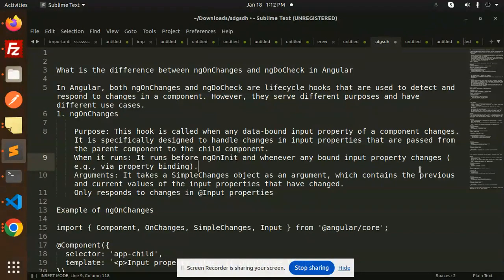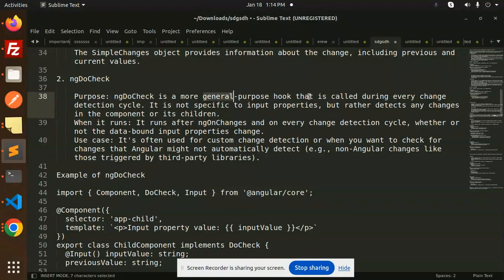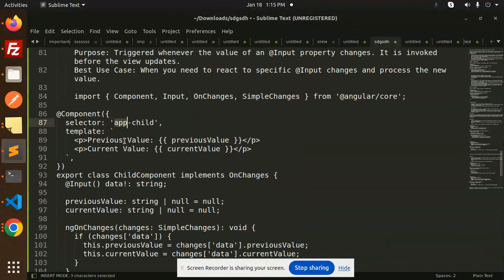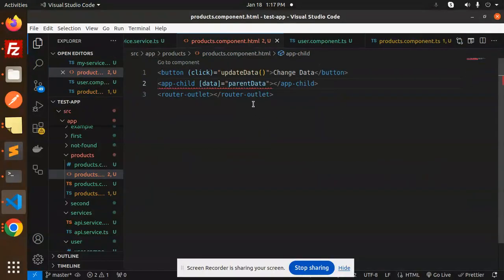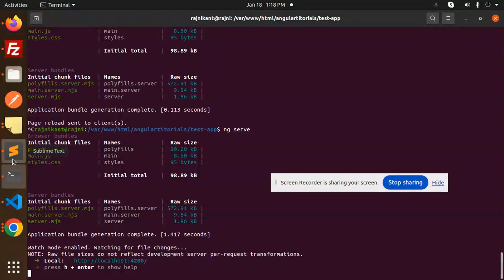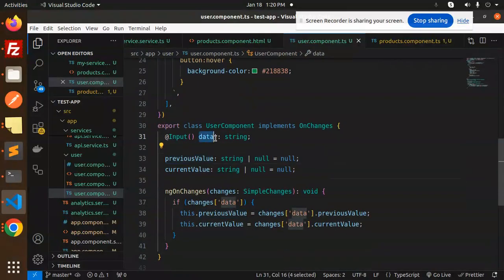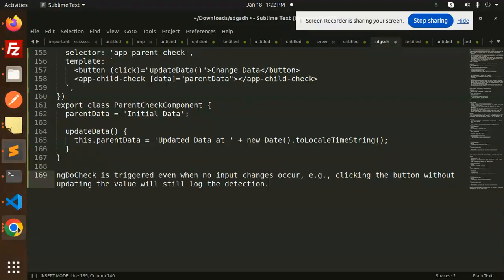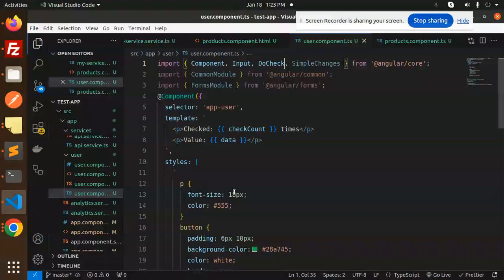#79 ⚡ ngOnChanges vs ngDoCheck: A Beginner’s Guide to Angular Change Detection 💻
Confused about ngOnChanges and ngDoCheck in Angular? 🤔 This tutorial clarifies the differences between these two lifecycle hooks and explains their roles in detecting and reacting to changes in your components.

✅ What you’ll learn:

    What is ngOnChanges, and when is it triggered?
    How ngDoCheck differs and allows custom change detection.
    Practical examples of both hooks in action.
    Key differences: When to use ngOnChanges vs ngDoCheck.
    Best practices for optimizing change detection in Angular applications.

By the end of this tutorial, you’ll understand how to use ngOnChanges and ngDoCheck effectively to manage changes and enhance performance in Angular apps.

Share it with your peers to help them master Angular lifecycle hooks.

🔧 ngOnChanges vs ngDoCheck: Key Differences in Angular Lifecycle Hooks 🌟
🌟 Angular 19 Tutorial: ngOnChanges vs ngDoCheck Simplified 💡
📘 Understanding ngOnChanges and ngDoCheck in Angular Components 🚀
🎯 Angular Lifecycle Explained: When to Use ngOnChanges and ngDoCheck 🌐
⚡ ngOnChanges vs ngDoCheck: A Beginner’s Guide to Angular Change Detection 💻
📂 Angular 19 Lifecycle Hooks: ngOnChanges vs ngDoCheck Made Easy 🌟
🔍 Angular Change Detection: Comparing ngOnChanges and ngDoCheck 💡
💻 When to Use ngOnChanges and ngDoCheck in Angular 19 Applications 🚀
🌐 Angular 19 Tutorial: ngOnChanges vs ngDoCheck for Optimized Apps 💡
🎯 Mastering Angular Lifecycle: Understanding ngOnChanges vs ngDoCheck 🌟
📘 Angular Best Practices: ngOnChanges vs ngDoCheck for Efficient Change Detection 💡
🔧 Lifecycle Hooks in Angular: ngOnChanges vs ngDoCheck Explained 🚀

Nest